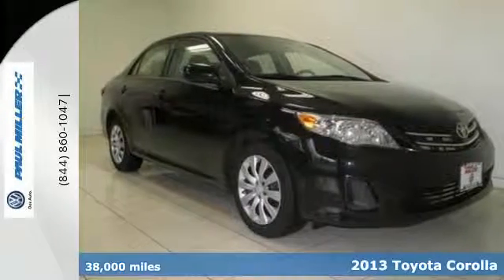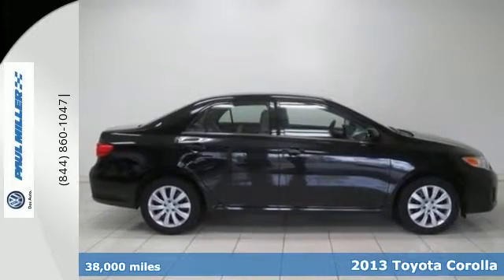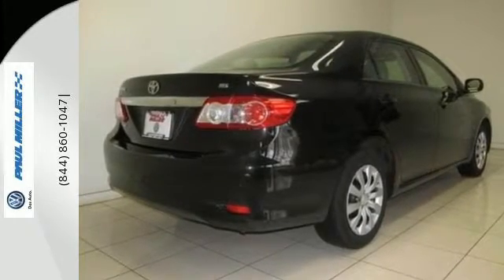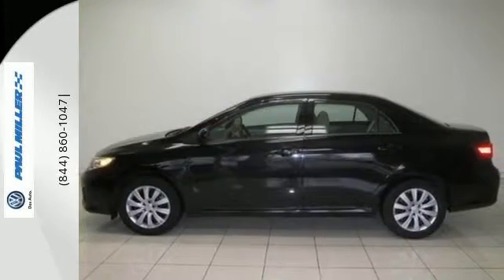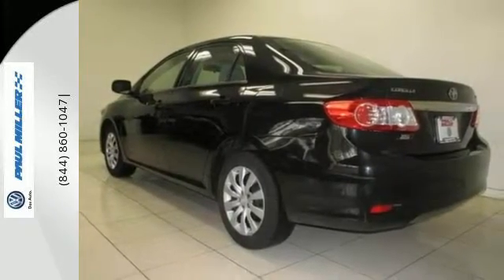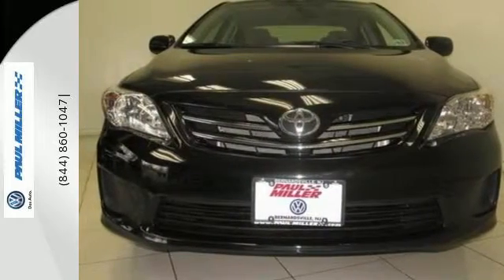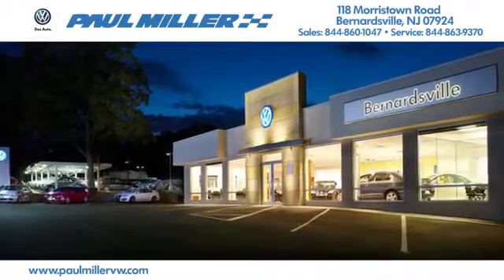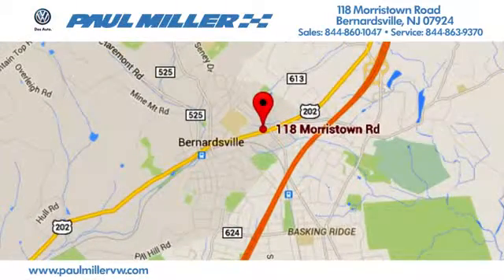Used 2013 Toyota Corolla Bernardsville NJ Newark, NJ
Year: 2013
Make: Toyota
Model: Corolla
Trim: LE
Engine: 4 Cyl - 1.8L
Transmission: Automatic
Color: Black Sand Pearl
Interior: Ash
Mileage: 38000
Stock #: 3452T
VIN: 2T1BU4EE7DC930238
FUEL EFFICIENT 34 MPG Hwy/26 MPG City! Excellent Condition, LOW MILES - 38,000! LE trim. CD Player, Bluetooth, iPod/MP3 Input, Edmunds.com explains "Comfortable ride; simple controls; quiet cabin.", Non-Smoker vehicle. READ MORE!br /br /KEY FEATURES INCLUDEbr /iPod/MP3 Input, Bluetooth, CD Player MP3 Player, Keyless Entry, Child Safety Locks, Steering Wheel Controls, Heated Mirrors. Toyota LE with Black Sand Pearl exterior and Ash interior features a 4 Cylinder Engine with 132 HP at 6000 RPM*. Non-Smoker vehicle. br /br /EXPERTS REPORTbr /Edmunds.com explains "Comfortable ride; simple controls; quiet cabin.". br /br /EXCELLENT SAFETY FOR YOUR FAMILYbr /Electronic Stability Control, Brake Assist, 4-Wheel ABS, Tire Pressure Monitoring System, Front Disc/Rear Drum Brakes br /br /Paul Miller Volkswagen 118 Morristown Rd Bernardsville, NJ 07924 Pricing analysis performed on 5/4/2016. Horsepower calculations based on trim engine configuration. Fuel economy calculations based on original manufacturer data for trim engine configuration. Please confirm the accuracy of the included equipment by calling us prior to purchase. br /

Welcome to Paul Miller Volkswagen of Bernardsville! Our Volkswagen Sales Specialists are the most experienced you can find. Informative, patient and never pushy; Our staff of seasoned professionals will answer all of your questions and regularly monitor the competition to make sure you drive away with the best deal possible. To reinforce your sales experience is unparalleled our sales team is incentivized on customer satisfaction to ensure your purchasing experience is nothing less than the best you've ever had.